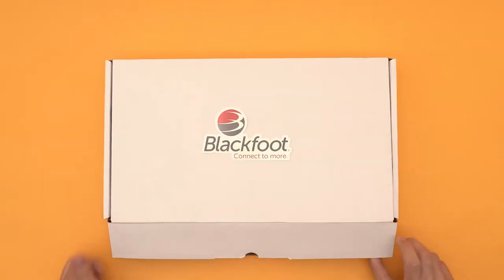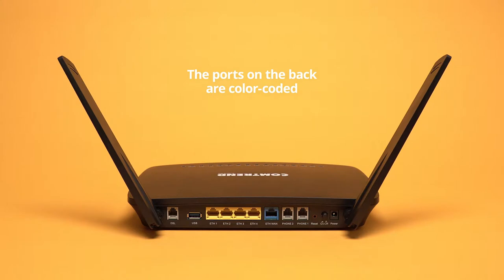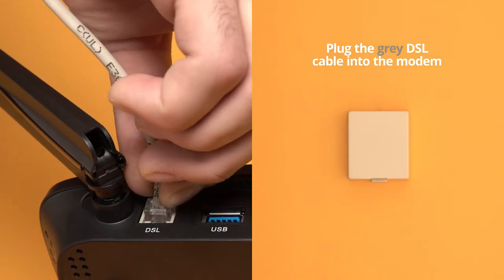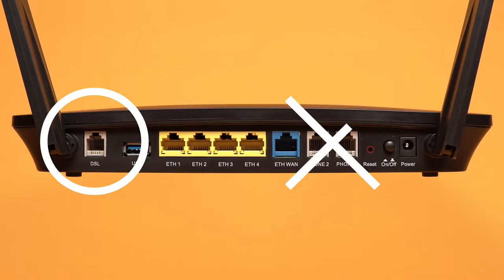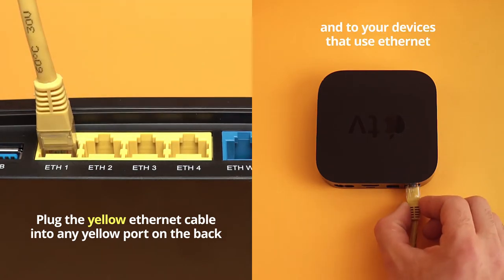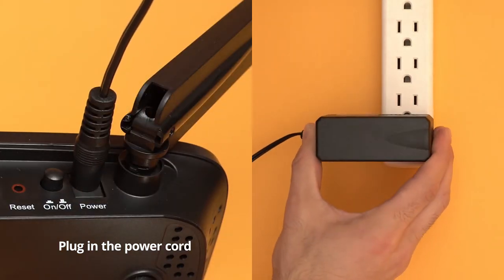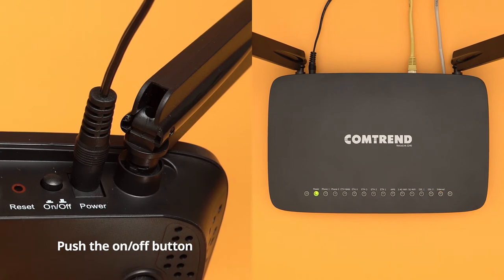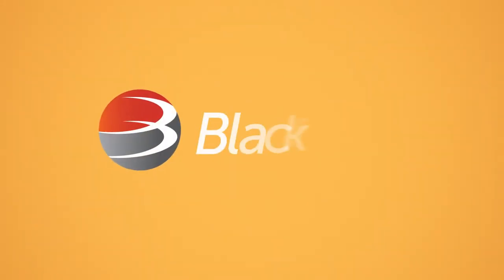Setup Tutorial: Comtrend Modem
Learn how to setup your new Comtrend Modem with Blackfoot.